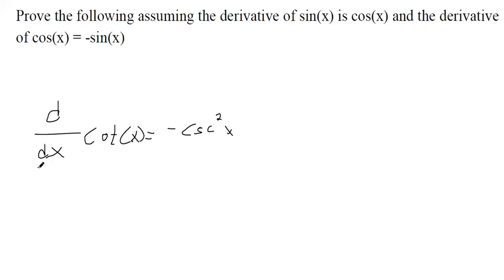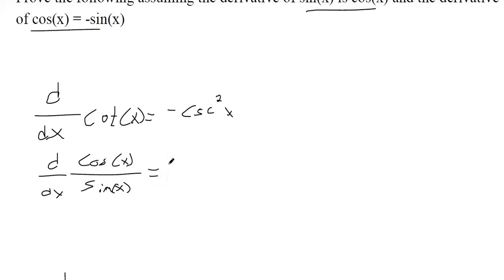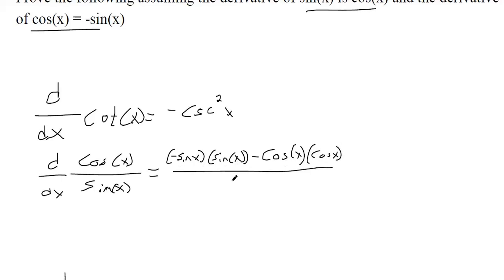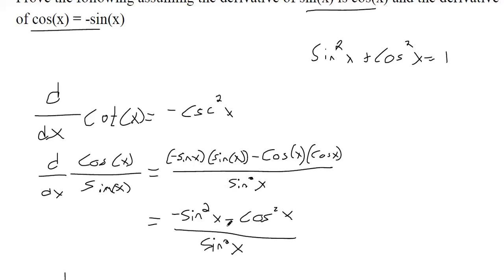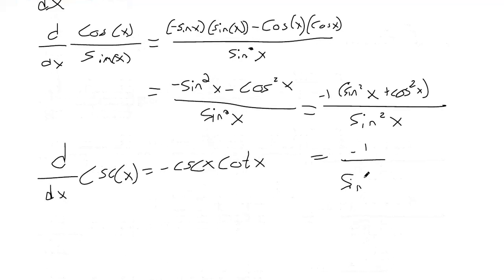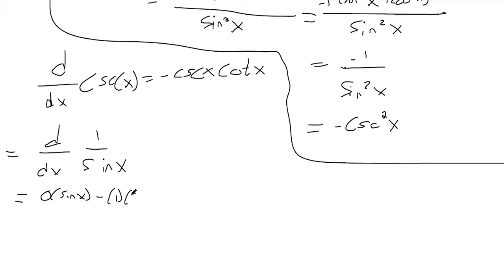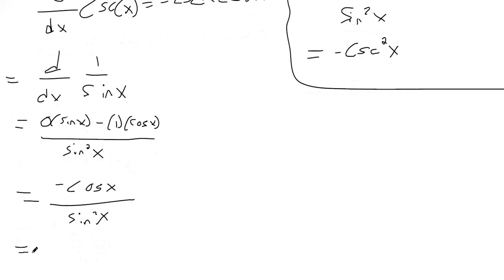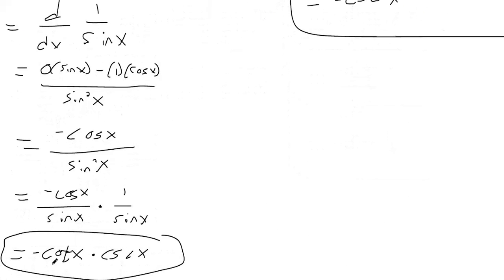Prove the following assuming the derivative of sinx is cosx and the derivative of cosx = sinx